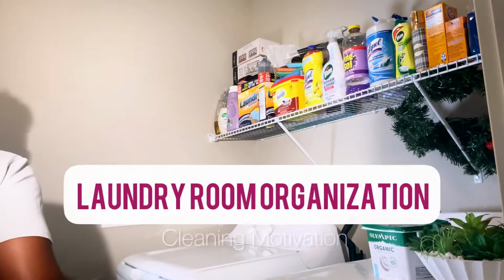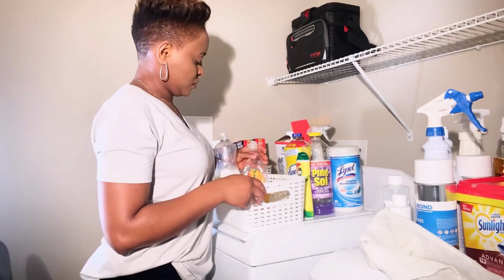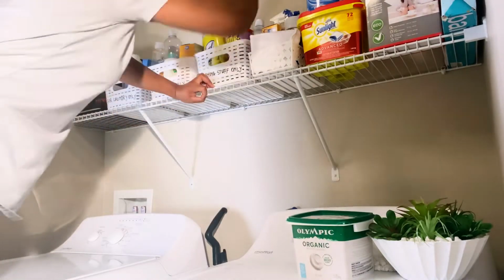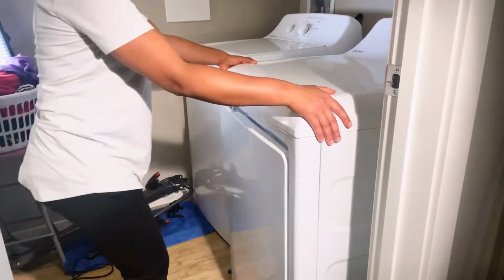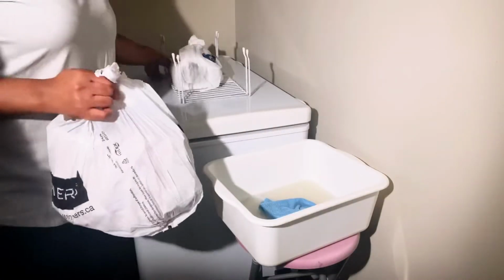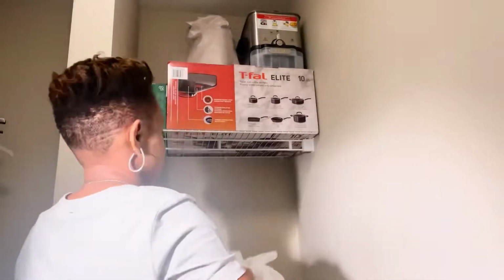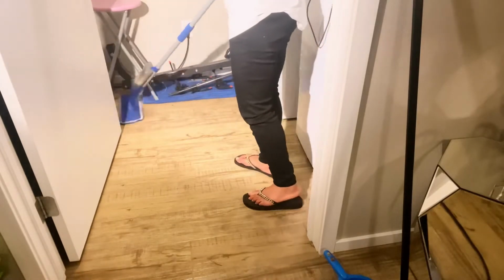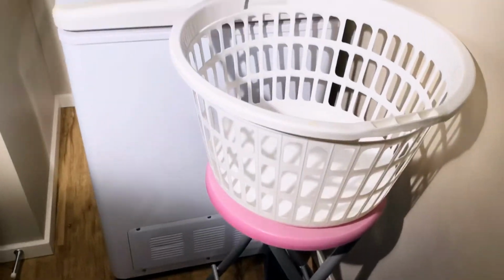Small Laundry Room Organization || Laundry Room Cleaning motivation ||Ultimate Organization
Hello beautiful Who knew Laundry room organization could be so fun&satisfying? Today I’m going to get my small laundry room all the way organized so I could create a functional and clean space.I’m so in loveee the way it all turned out!!be sure to let me know what you think down in comments!

Link for baskets